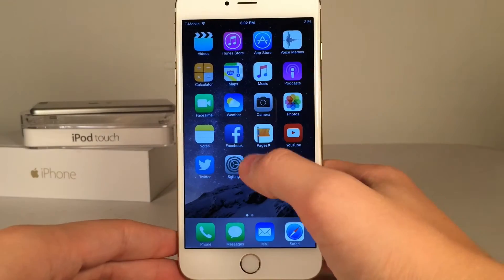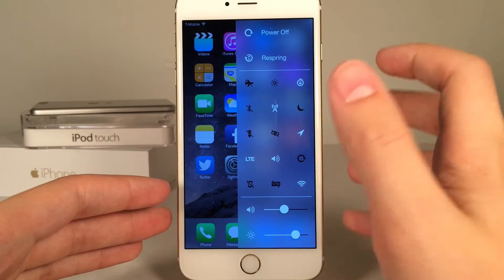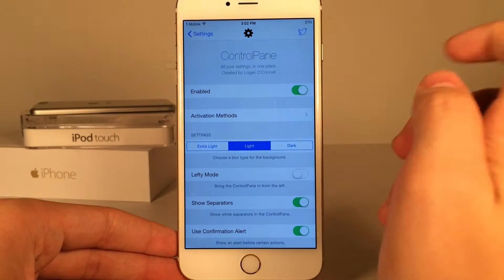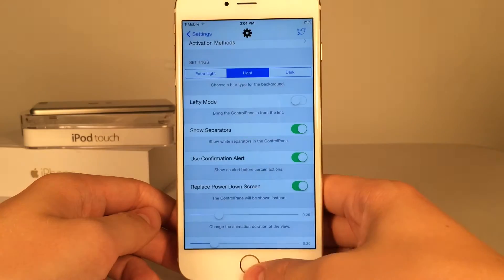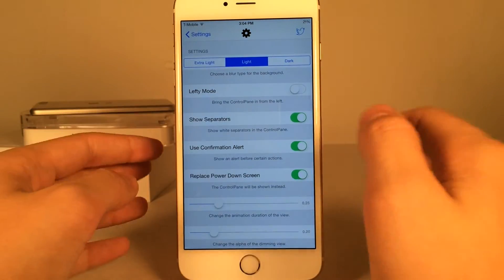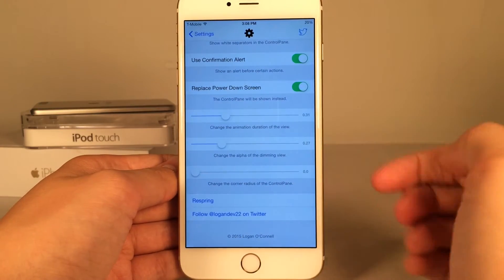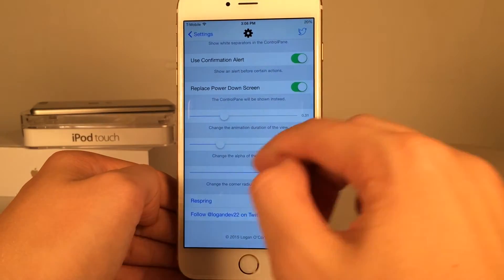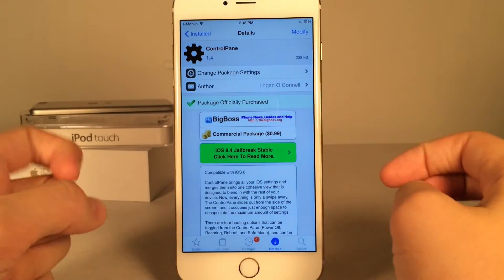ControlPane - Cydia Tweak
Tweak Name: ControlPane
Price: $0.99
Author: Logan O' Connell
Author's twitter account: